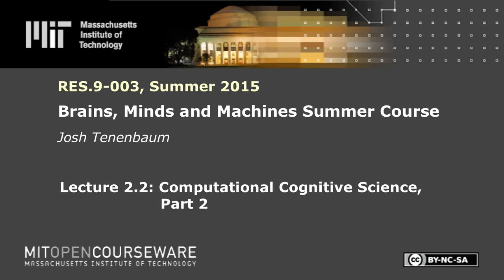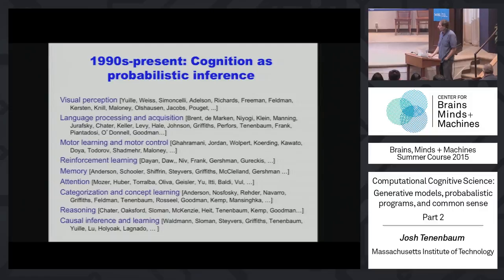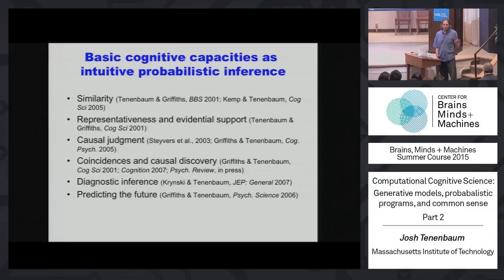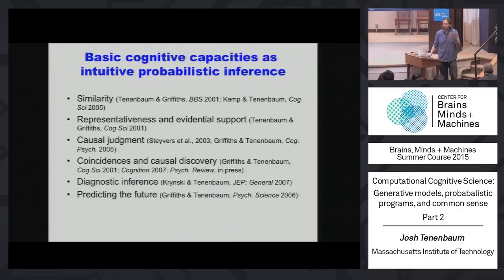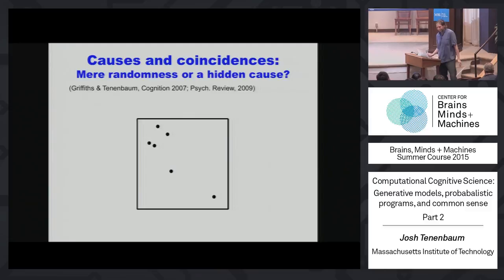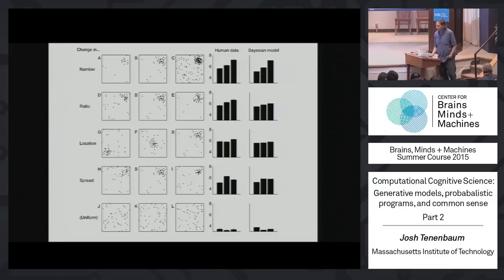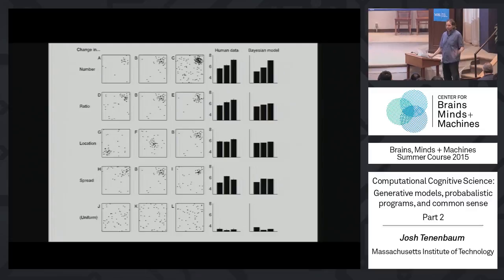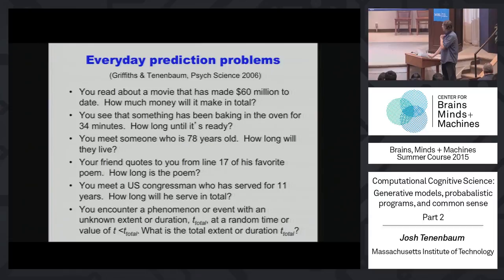Lecture 2.2: Josh Tenenbaum - Computational Cognitive Science Part 2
Instructor: Josh Tenenbaum

Exploring how humans learn new concepts and make intelligent inferences from little experience. Using probabilistic generative models to reason about the physical and social world, and provide rich causal explanations of behavior.